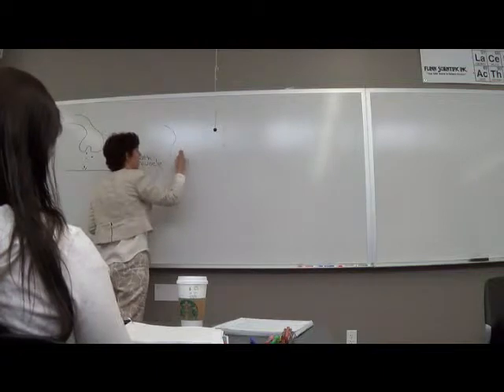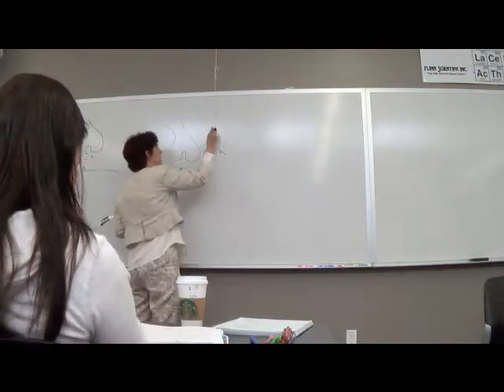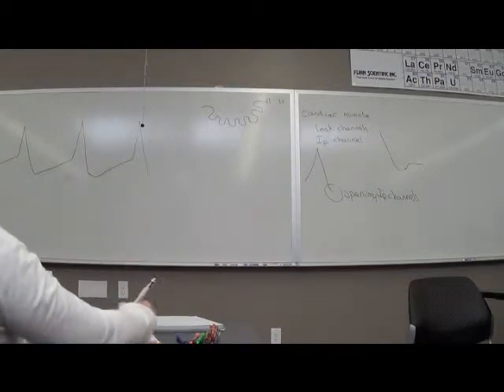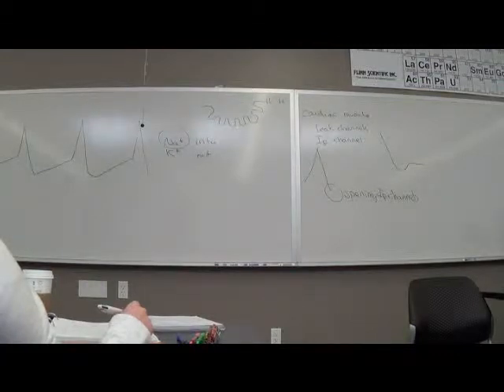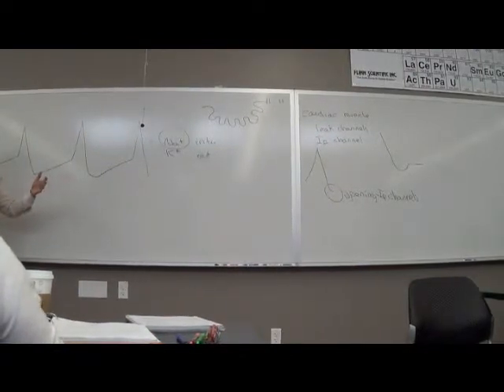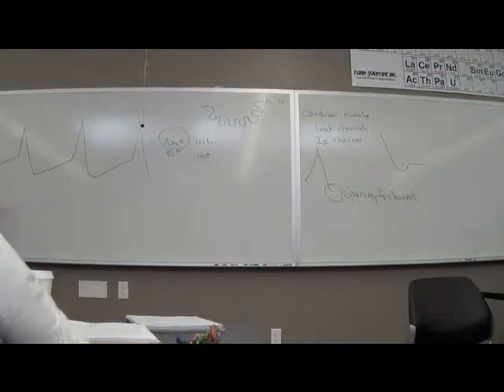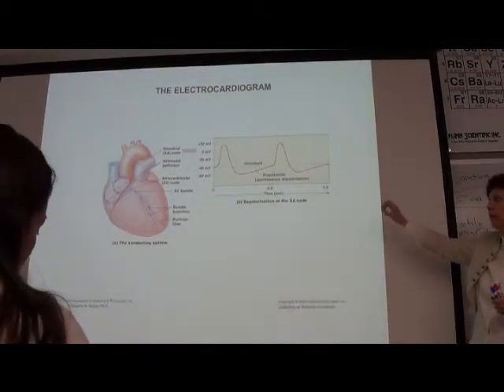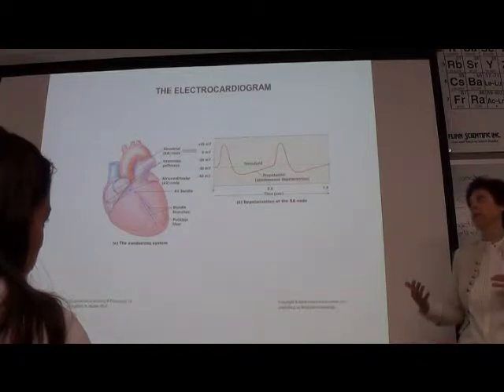BIO 431 Heart Rhythms 20140221